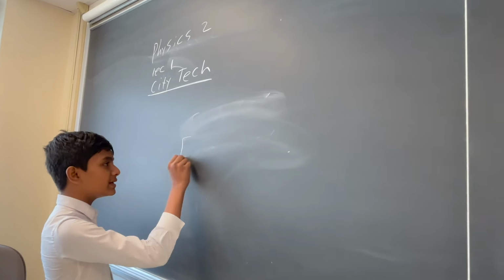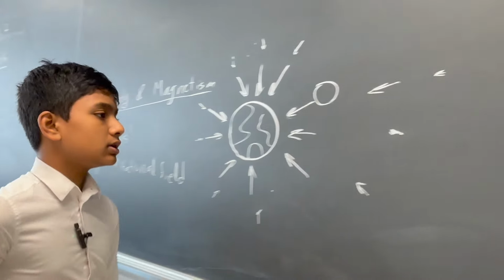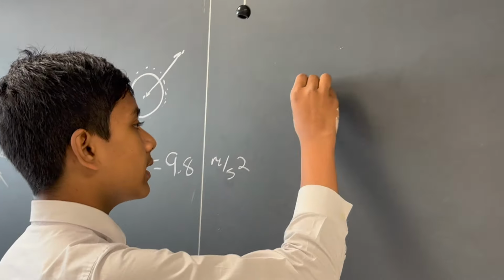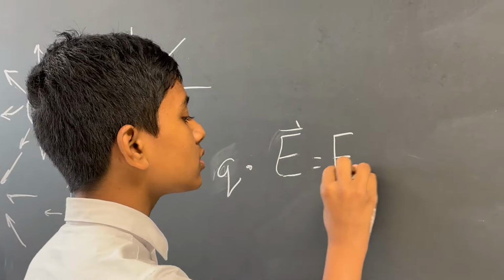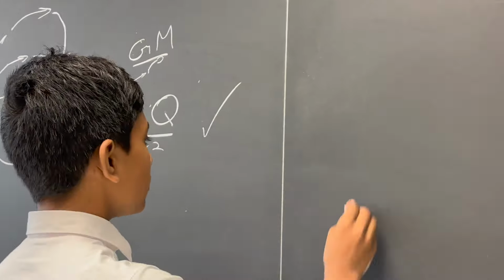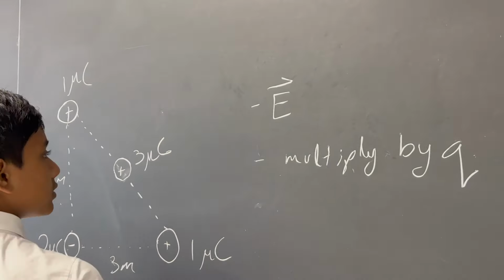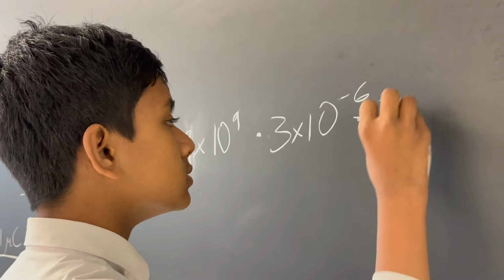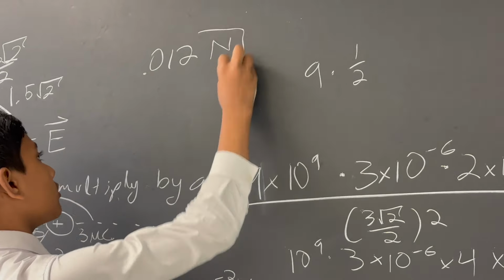#1 Physics | Intro to Electrostatics | City Tech